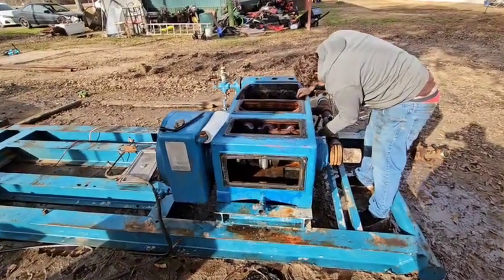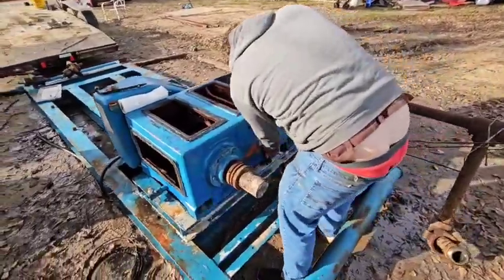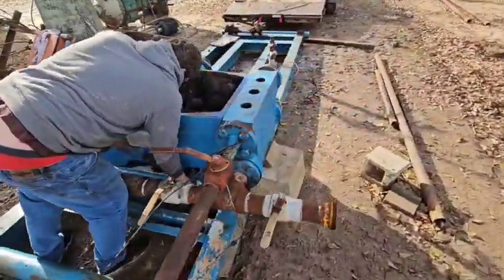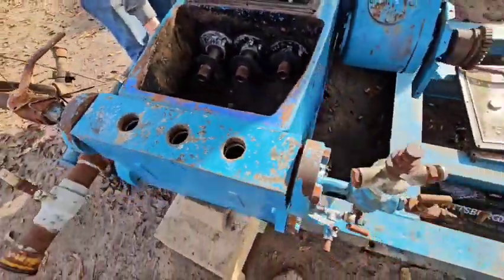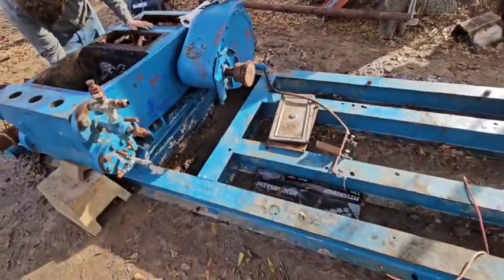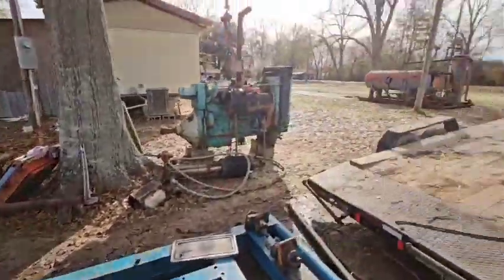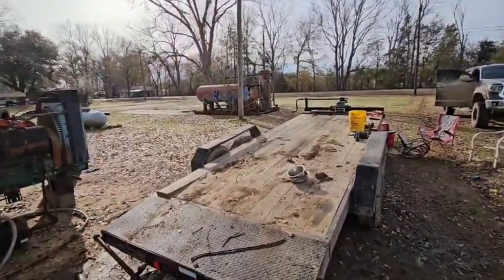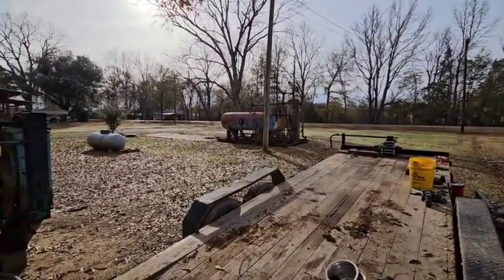J100 pump#1 - work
Larry and his crew, preparing our pumping equipment for both Missiana#15 & 13, which we expect to put back into production here in March 21024.